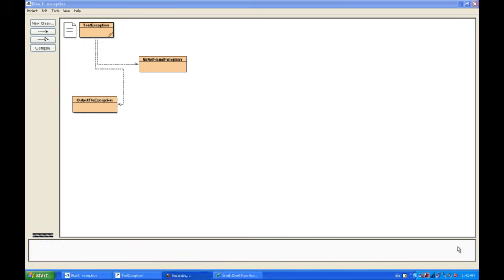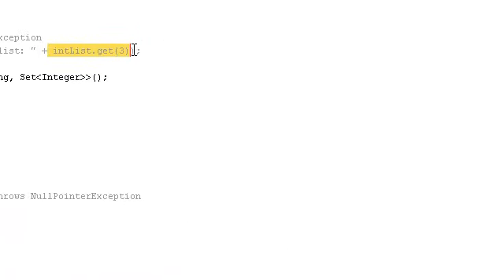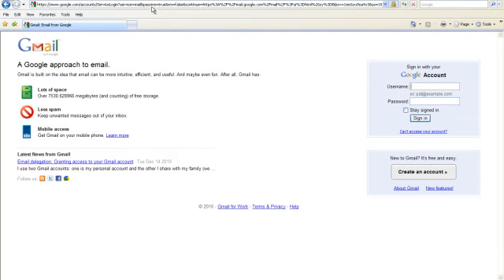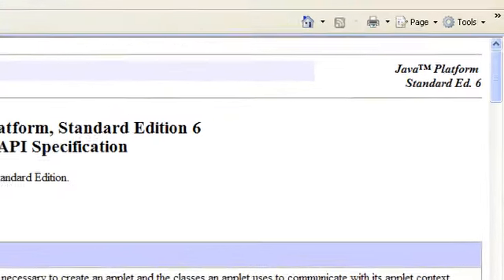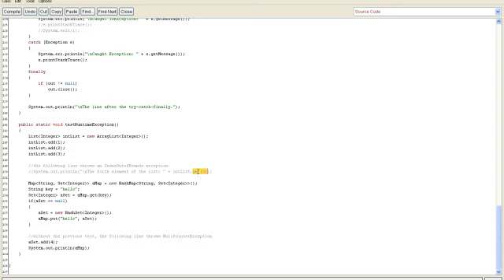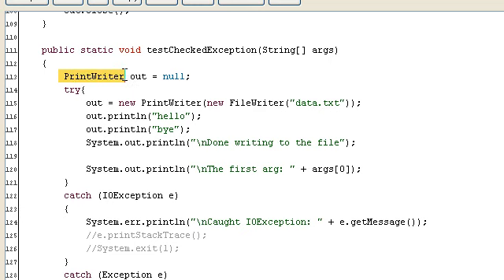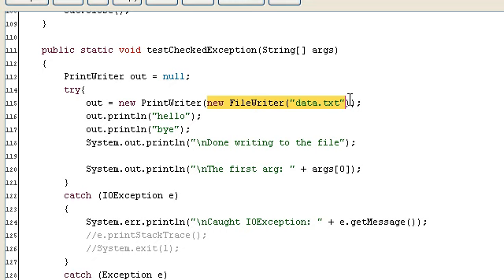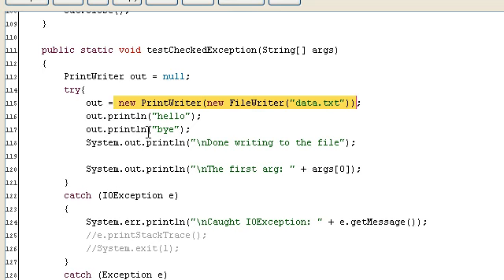exceptionPart1 (Week 7)